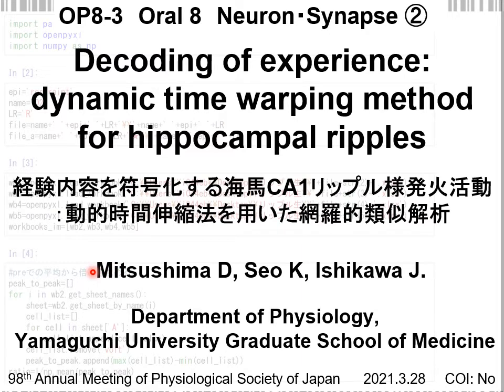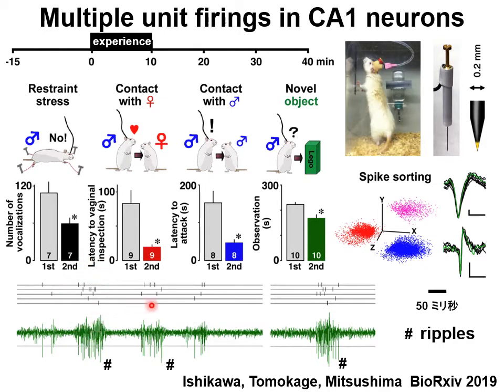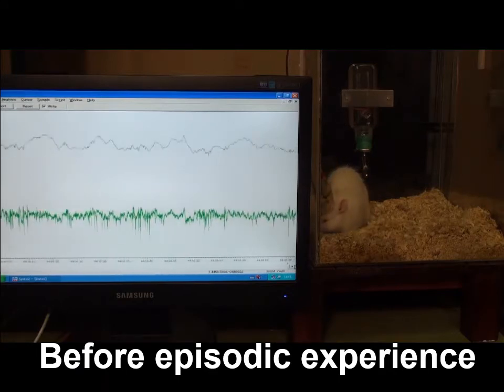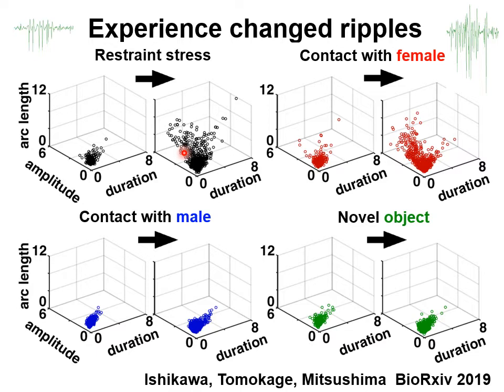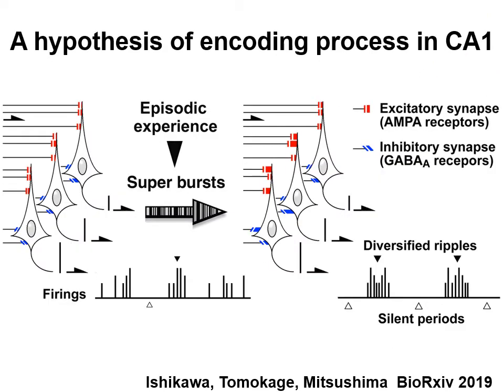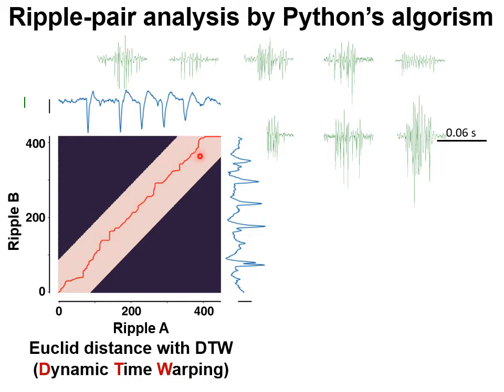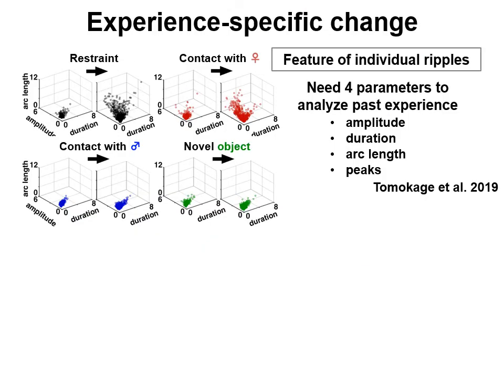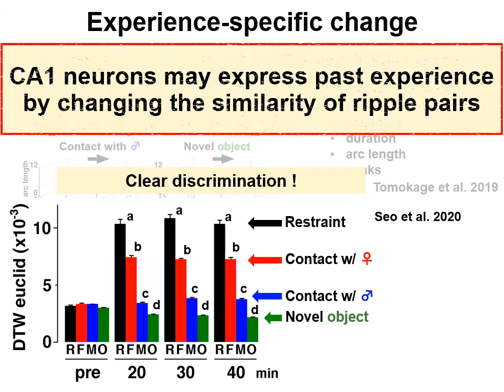A hypothesis of early encoding process in hippocampal CA1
Department of Physiology, Yamaguchi University Graduate School of Medicine, Japan Physiological Meeting in 2021. 3.